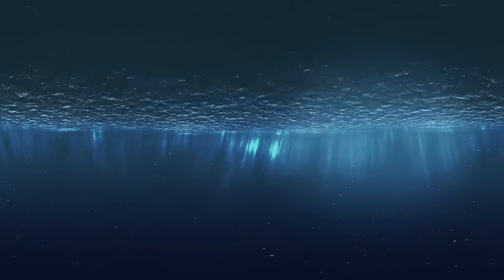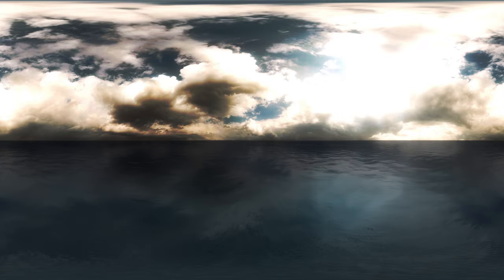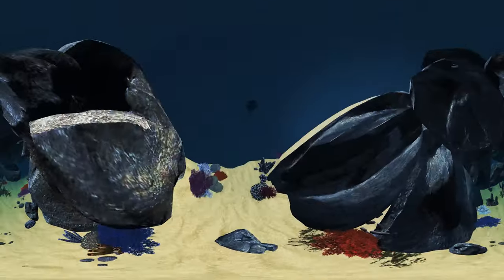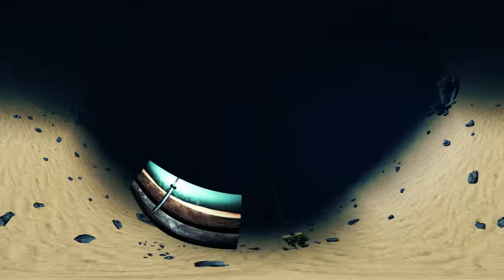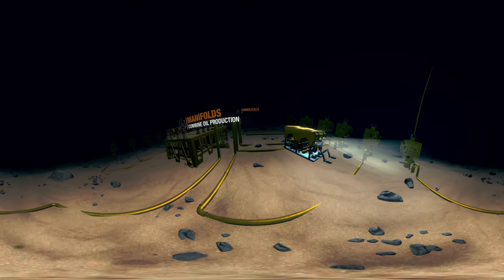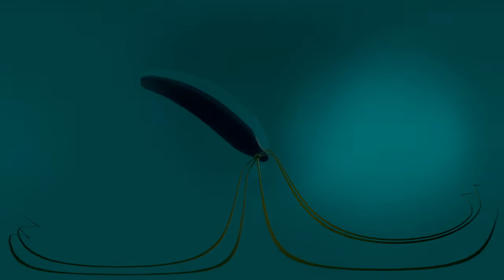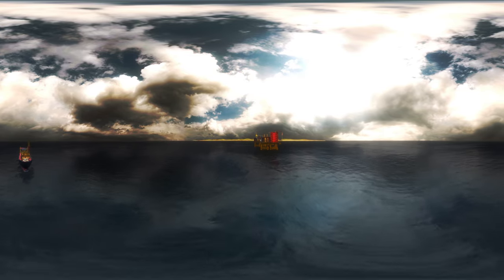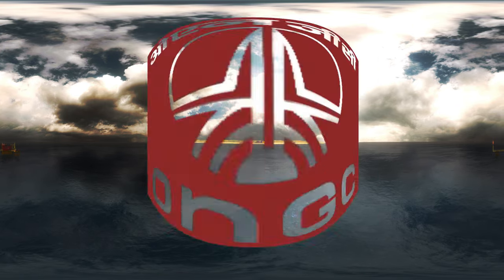ONGC at Petrotech 2016 - Deep Water VR 360° Video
An experience we did for ONGC at the Petrotech 2016.

We created a fly through of how their Deep Water Oil Rigs are constructed and the process of drilling for oil, underwater.

Have Fun!